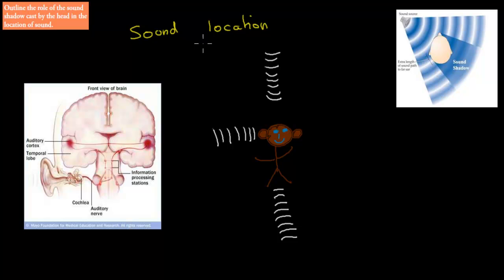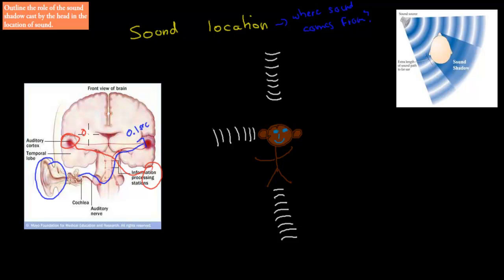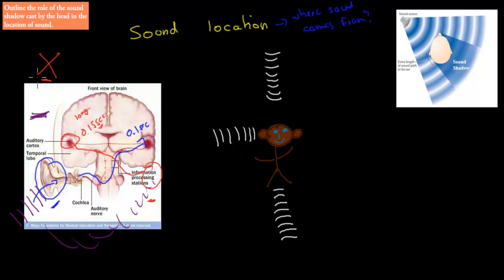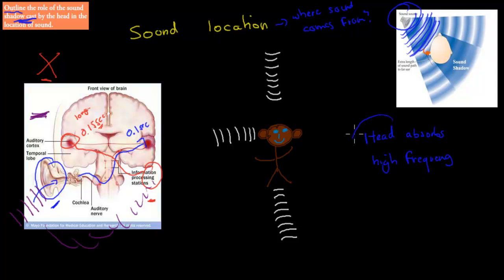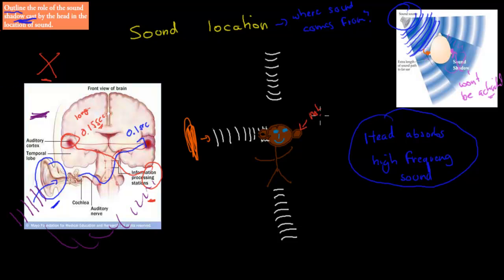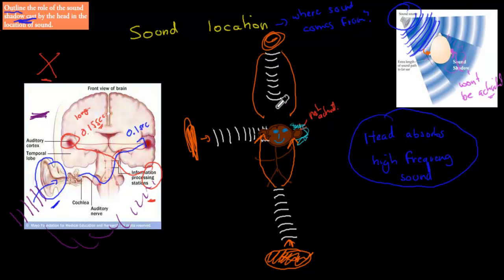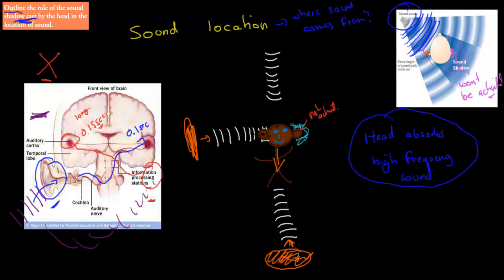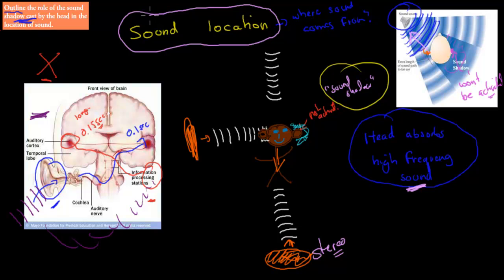C.6.7. Sound shadow and sound location (HSC biology)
Covers the HSC biology syllabus dot point: " outline the role of the sound shadow cast by the head in the location of sound"